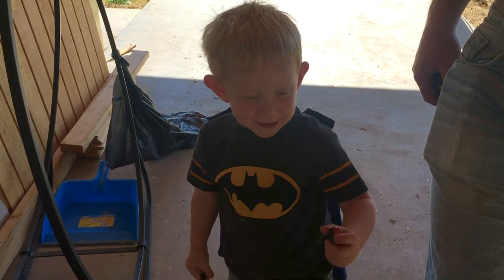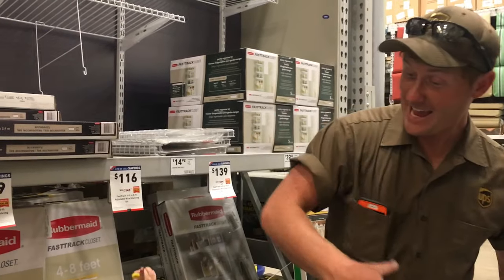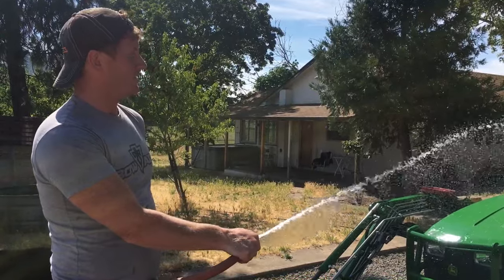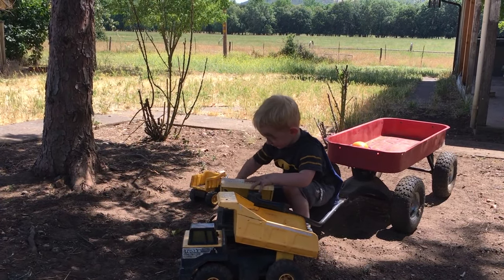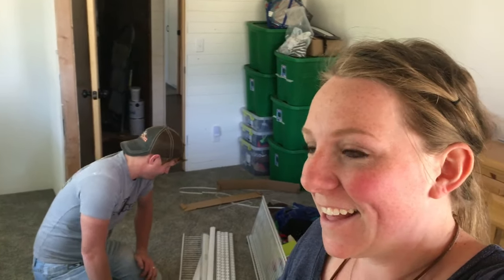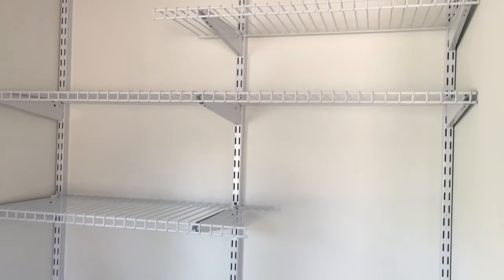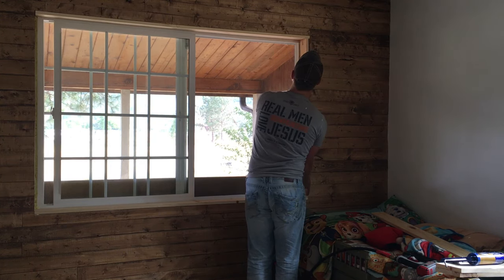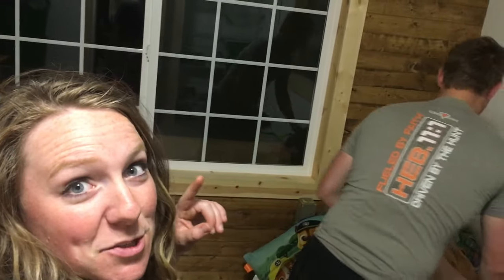Farmhouse Renovation Vlog EP. 48 | RUBBERMAID FAST TRACK CLOSET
Yay! We're back at it!!! This week, we highlight on installing Rubbermaid fast track closet systems in the boy's room! We are SO impressed! I will have to post a final review after I am able to get it all organized! We are also so excited to say we got a new (to us) BOSCH table saw just in time for trim work in the house!

We hope y'all are enjoying following along our farmhouse restoration journey, renovating with us, and hopefully learning a thing or two along the way! And if you're new, be sure to go back and watch our first videos in our PUTTING DOWN ROOTS playlist
so you can see how far we've come! Thanks as always for watching!

About Tate and Bugs:
We are Jarrod and Katie Hess. We love renovating our old 1938 run down farmhouse together. Watch us each week on our channel Tate&Bugs as we tackle new projects while applying old knowledge and learn plenty of new things along the way as well! If you enjoy farmhouse renovation and restoration vlogs, you'll be sure to enjoy our channel.

PRODUCTS OR MATERIALS USED AND MENTIONED IN THIS VIDEO
- BOSCH table saw

-Rubbermaid Fast Track closet system (we used the 6-10 foot one but this is the largest I could find on Amazon.)

- Great Stuff crack filler